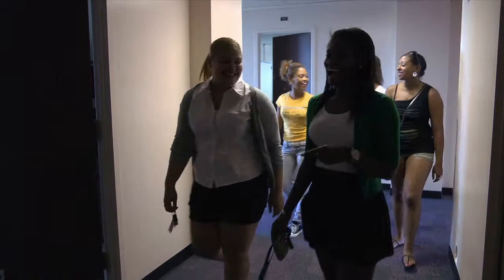O'Shea Hall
Completed in 1967, O'Shea Hall is named in honor of Bishop John A. O'Shea, C.M. (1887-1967), an alumnus and NU faculty member. The eight-story structure possesses a capacity of 429 students, making it one of the largest residence halls on campus. O'Shea is coed by floor with community bathrooms on each floor. Laundry facilities are located on the first floor and are free to students. The building also houses a student lounge, study rooms on each floor and a central snack area. Administrative offices are located in the basement and on the ground floor.